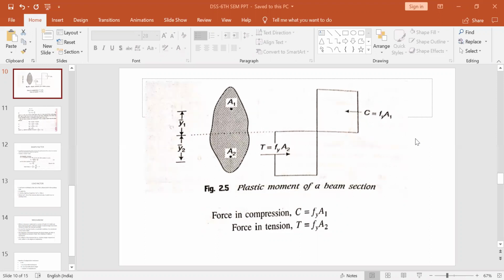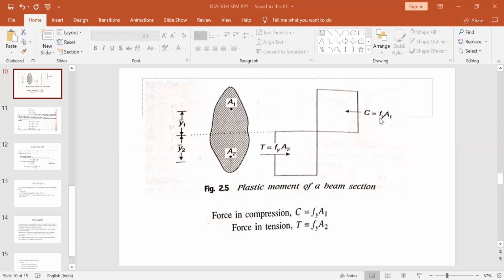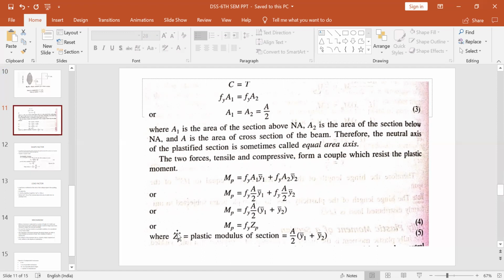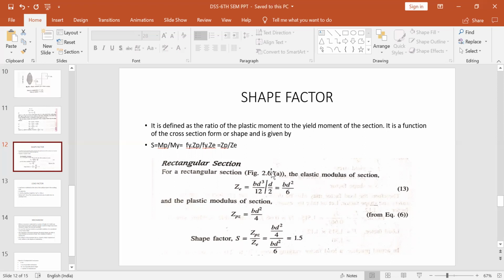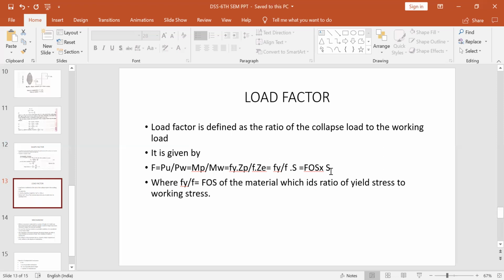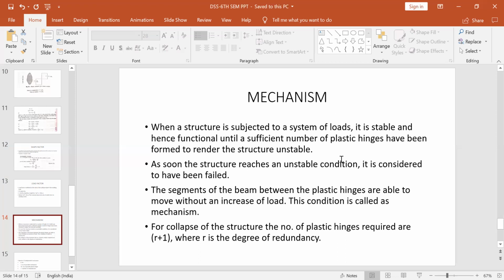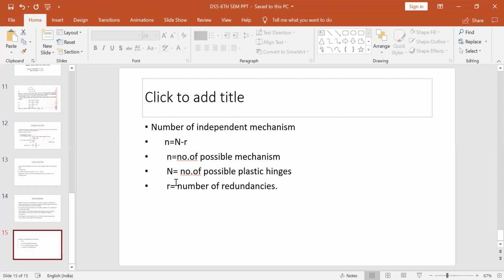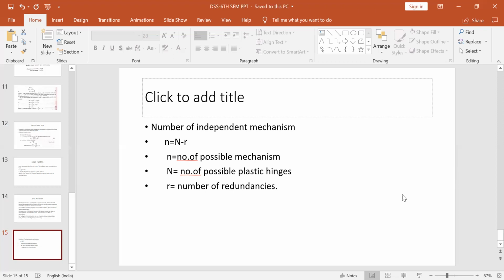DSS L3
This video describes about shape factor , load factor and mechanisms for failure.